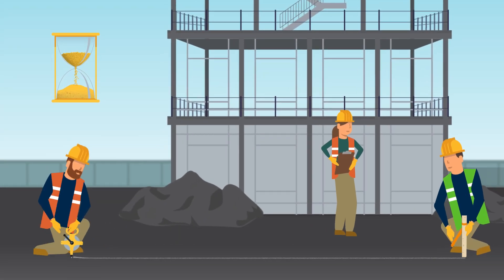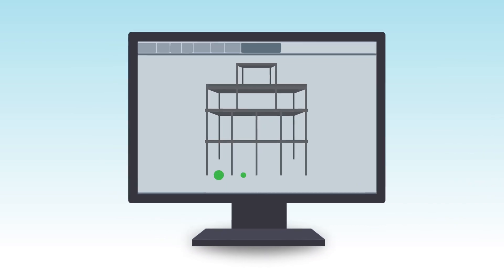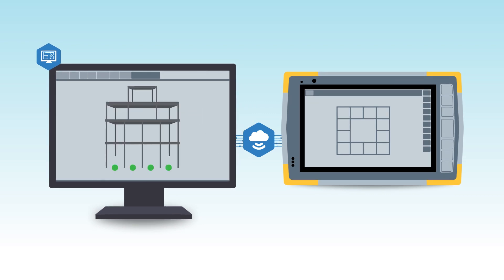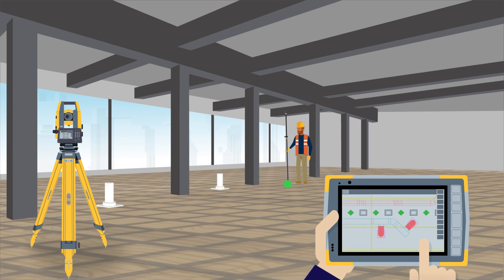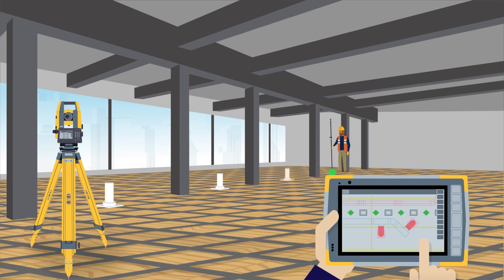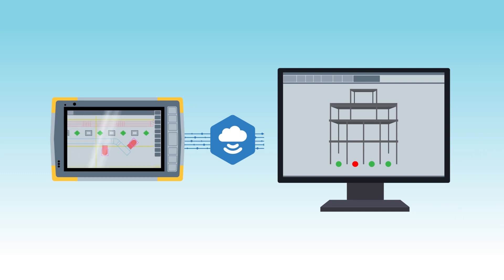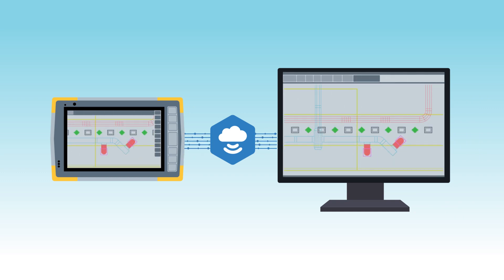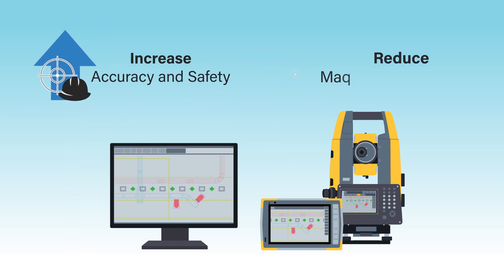Topcon Point Manager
Topcon's plug-in for Autodesk® Revit® and AutoCAD® provides you with a complete office-to-field workflow. Simplify the BIM-to-field process with automatic point creation and easily import and export layout files to and from a robotic total station.

Discover how you can avoid construction errors and rework with Point Manager